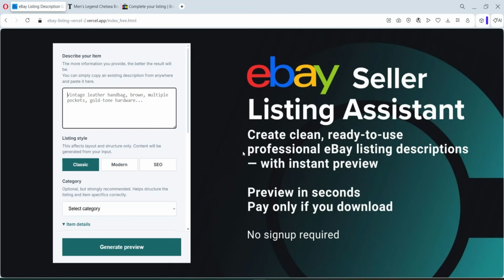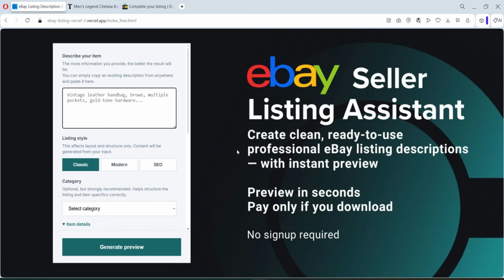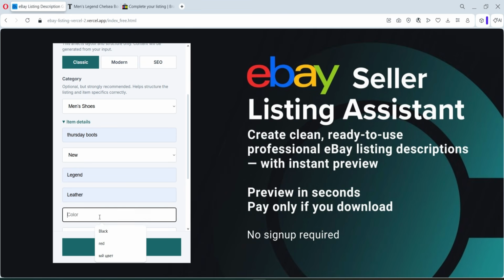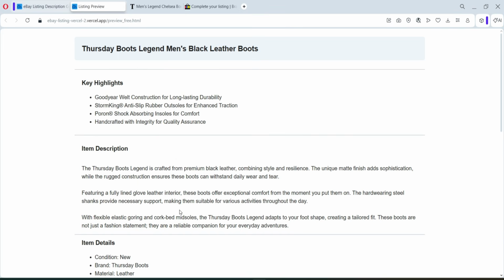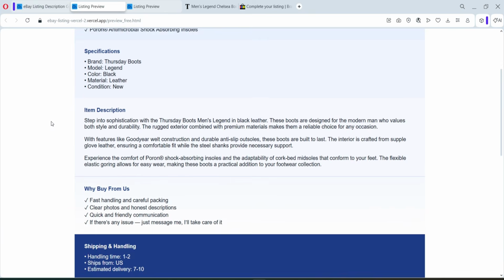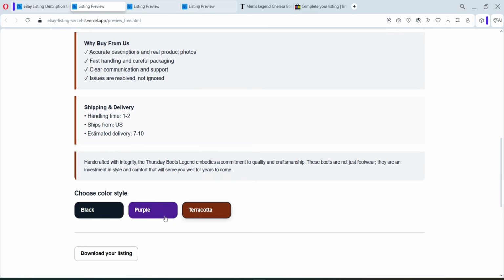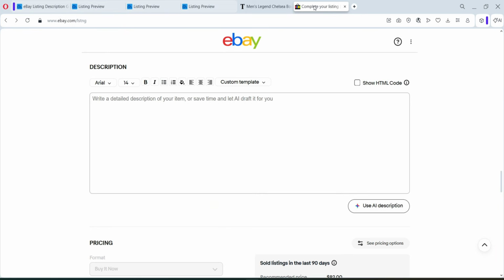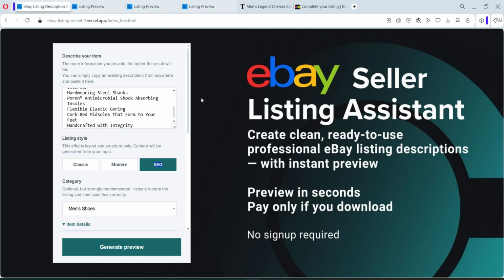How to Create Professional eBay Product Descriptions: Simple Tool for New Sellers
A practical demo of eBay Seller Listing Assistant for new and less experienced sellers. This video shows how to create professional eBay product descriptions without needing to understand HTML.

In this video, I walk through the complete workflow:

• generate a product description
• choose a ready-made template
• download a ZIP file
• paste the description into eBay
• preview the listing before publishing

The service automatically creates an HTML-based description — no HTML knowledge required.
You simply select a template and use the finished result.

This video is for you if you:
– are new to selling on eBay
– want professional-looking product descriptions
– don’t want to deal with technical details
– want a faster, more structured listing workflow

🔗 Tool — link is in the pinned comment